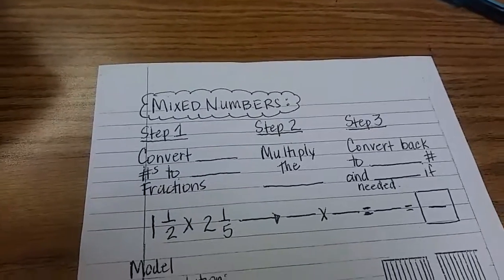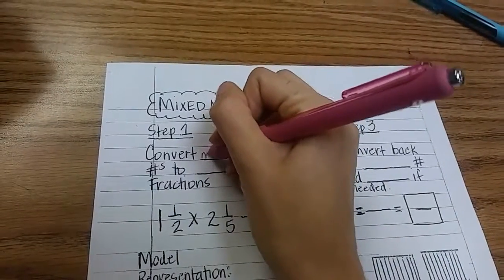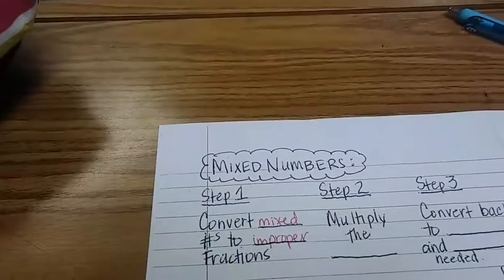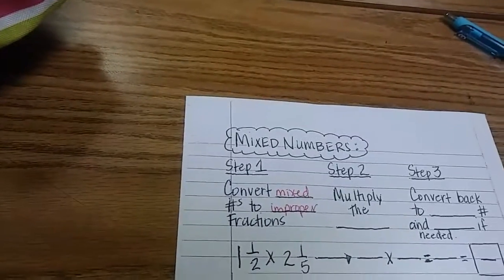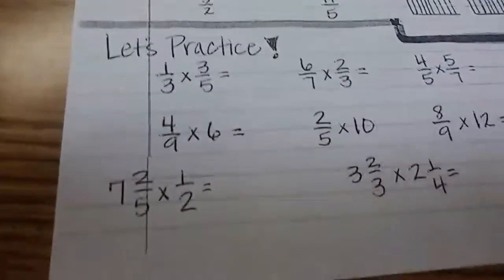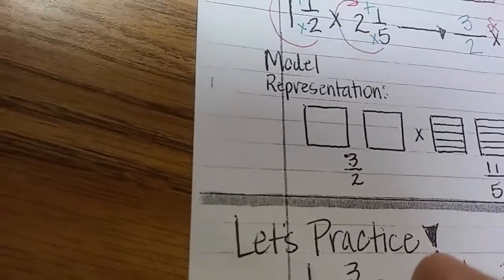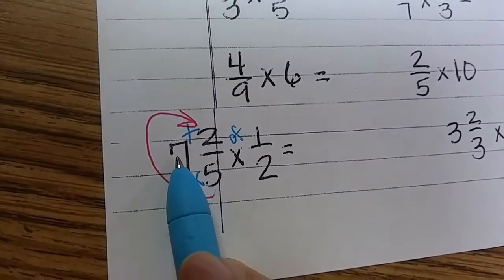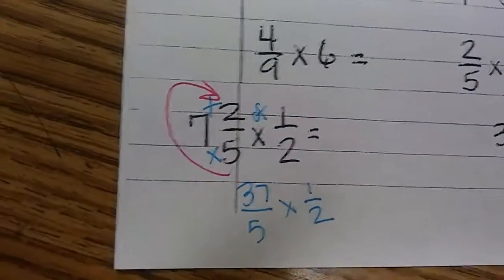Multiplying Mixed Numbers